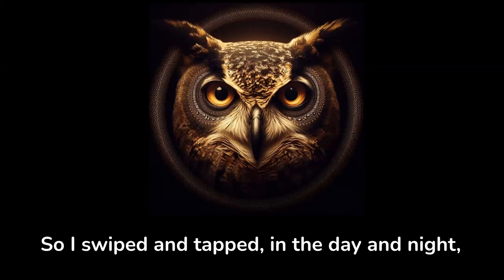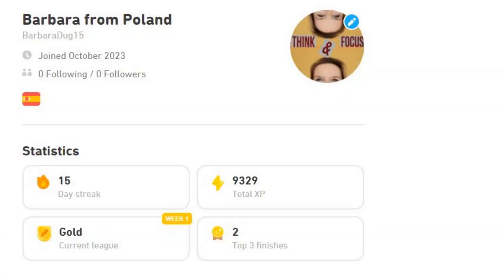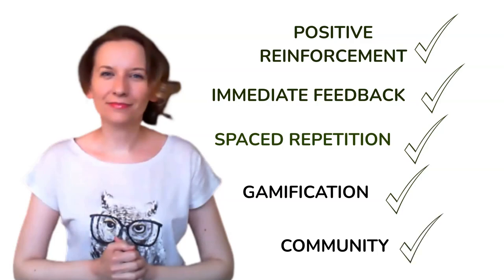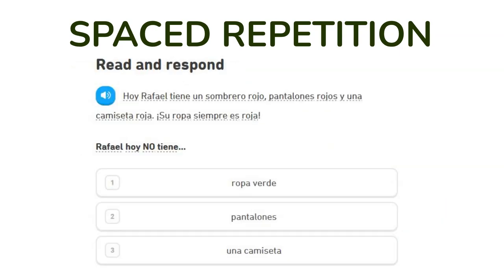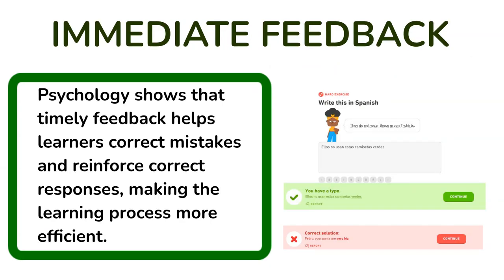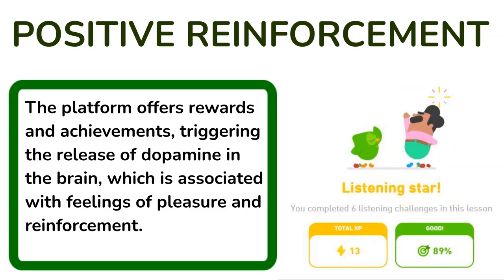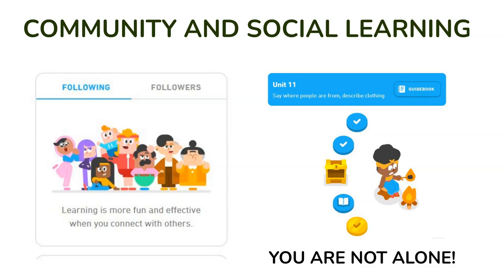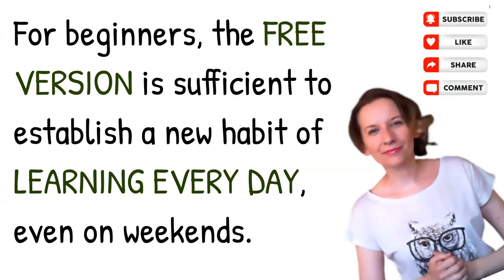Duolingo: Free vs. Paid 🤔 Which is Right for You?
Hello, everyone, and welcome to my new video about Duolingo, the language learning platform. In this video, we'll explore the differences between the paid and free versions of Duolingo. Is upgrading to the premium subscription worth it, or can you achieve the same results with the free version, even with those ads popping up.